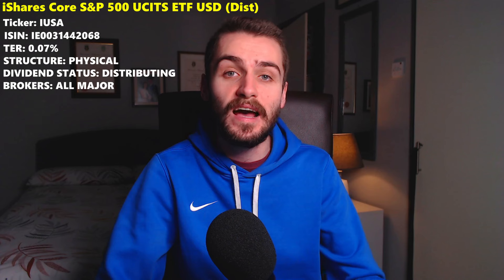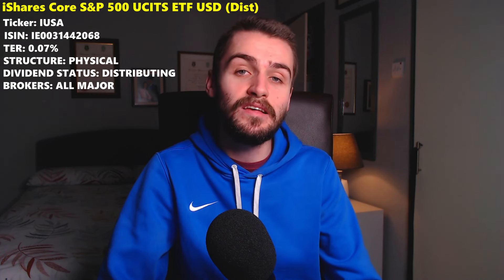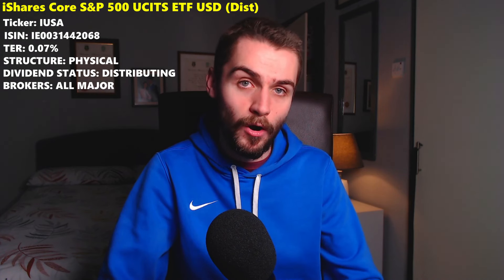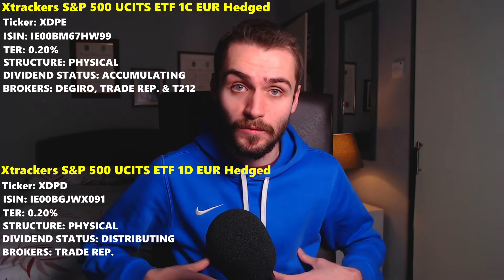Best S&P 500 ETF for Europeans | Vanguard vs. iShares vs. Xtrackers vs. Invesco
In this video, I compare some of the most popular S&P 500 ETFs in Europe against one another. These ETFs are provided by Vanguard, iShares, Xtrackers and Invesco. The comparison is being made to see which S&P 500 ETF is the best for Europeans. Each of these S&P 500 ETFs will be compared on the basis of total expense ratios, ETF structure, dividend status and availability on brokerage platforms. What is the best S&P 500 ETF for European investors? Let's find out!

Intro 0:00
Vanguard 0:54
ETF I - VUSA 0:56
ETF II - VUAA 3:45
iShares 5:06
ETF I - SXR8 5:14
ETF II - IUSA 6:06
ETF III - IUSE 6:46
Xtrackers 10:36
ETF I - XDPU 10:43
ETF II/III - XDPE/XDPD 11:28
ETF IV - XDPG 12:53
Invesco 13:38
ETF I - SPXS 13:49
ETF II - SPXD 15:28
The Verdict 16:01
Closing Words 17:13

Featured ETFs:
Vanguard S&P 500 UCITS ETF (VUSA): IE00B3XXRP09
Vanguard S&P 500 UCITS ETF (USD) Accumulating (VUAA): IE00BFMXXD54
iShares Core S&P 500 UCITS ETF (Acc) (SXR8): IE00B5BMR087
iShares Core S&P 500 UCITS ETF USD (Dist) (IUSA): IE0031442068
iShares S&P 500 EUR Hedged UCITS ETF (Acc) (IUSE): IE00B3ZW0K18
Xtrackers S&P 500 UCITS ETF 4C (XDPU): IE000Z9SJA06
Xtrackers S&P 500 UCITS ETF 1C EUR Hedged (XDPE): IE00BM67HW99
Xtrackers S&P 500 UCITS ETF 1D EUR Hedged (XDPD): IE00BGJWX091
Xtrackers S&P 500 UCITS ETF 2C GBP Hedged (XDPG): IE00BM67HX07
Invesco S&P 500 UCITS ETF (SPXS): IE00B3YCGJ38
Invesco S&P 500 UCITS ETF Dist (SPXD): IE00BYML9W36

This video includes my own opinions (which do not reflect the opinions of said companies). Investing involves a risk of loss. Nothing mentioned in this video should be construed as financial advice.